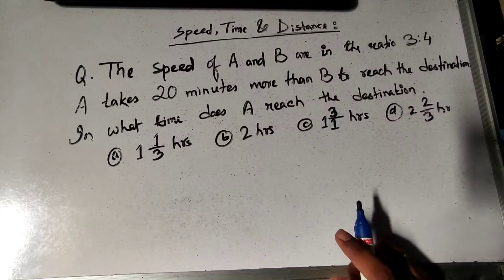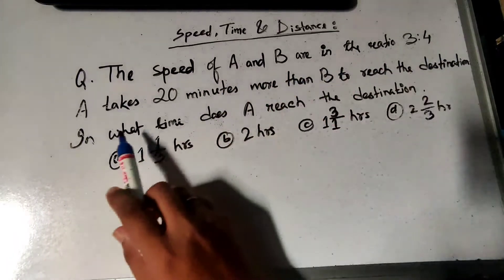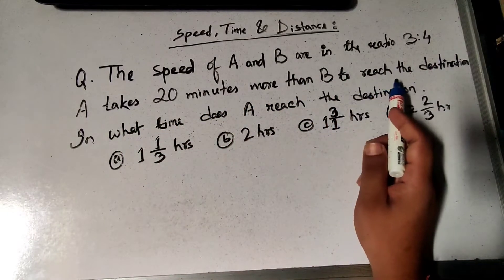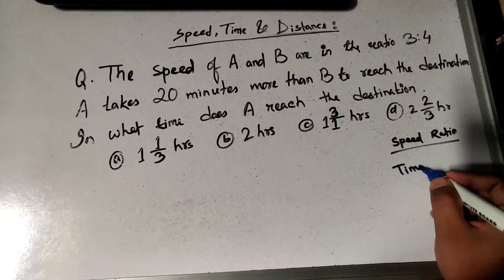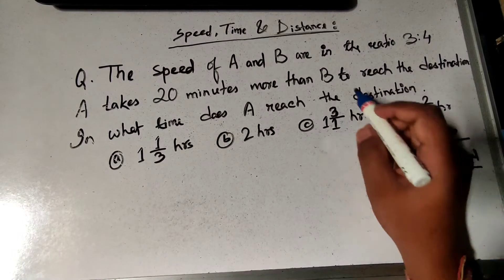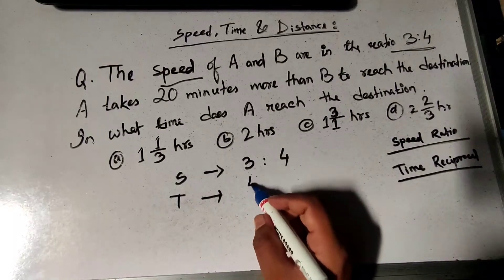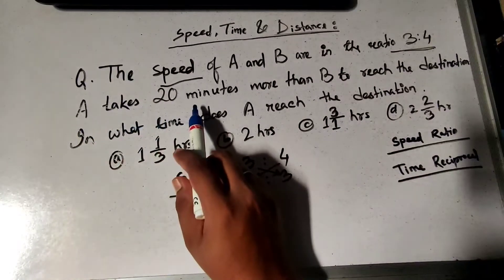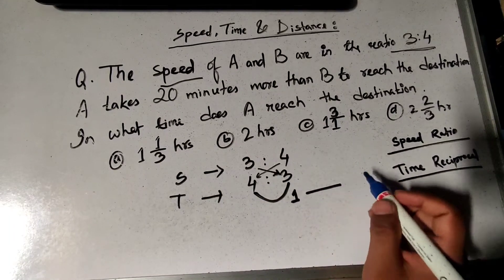The speed of A and B are in ratio 3:4, A takes 20 minutes more than B to reach the destination. In..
The speed of A and B are in ratio 3:4, A tales 20 minutes more than B to reach the destination. In what time does A reach the destination.
Question with answer and its tricks for every entrance exam. Use this tricks and find answer in less time than by normal method.

Hope you all enjoy the tricks.

Iacademy
Learn today to shine Tomorrow